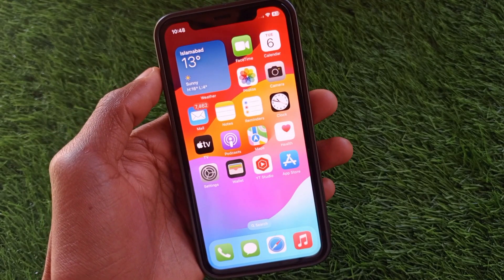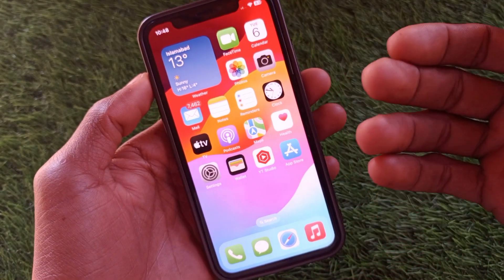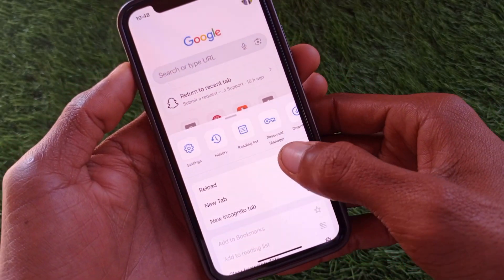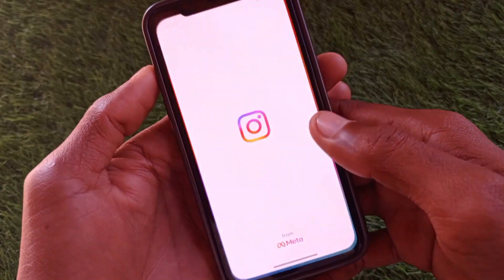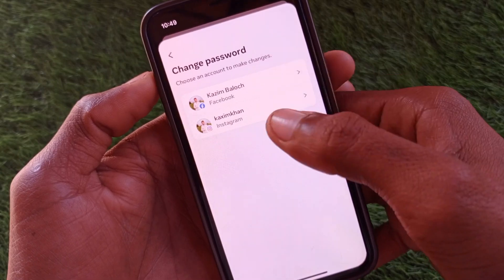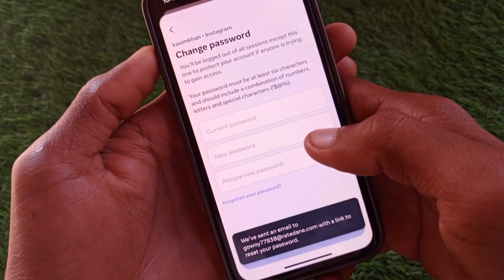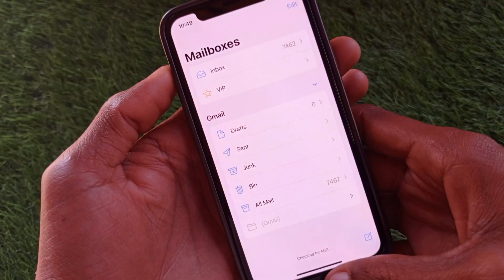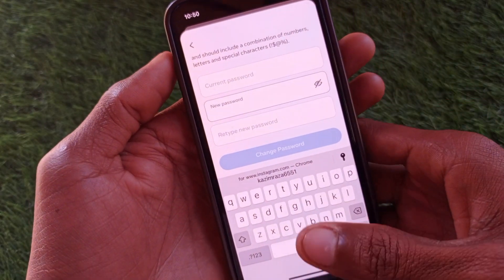How to Change Instagram Password If You Forget It | Change Instagram Password Without Old Password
In this video, I will help you to Change Instagram Password If You Forget It. Please watch till the end.

How to Change Instagram Password If You Forget It | Change Instagram Password Without Old Password 2024